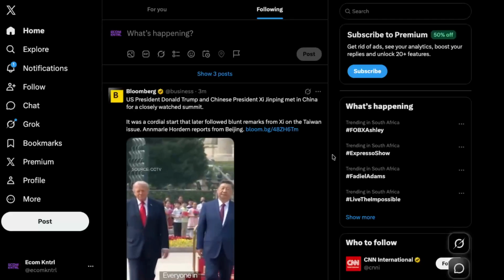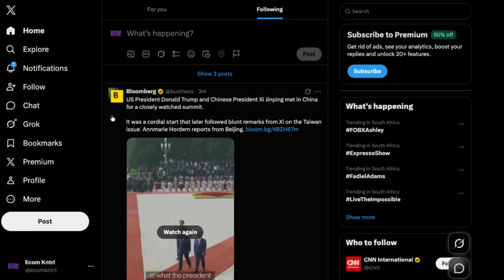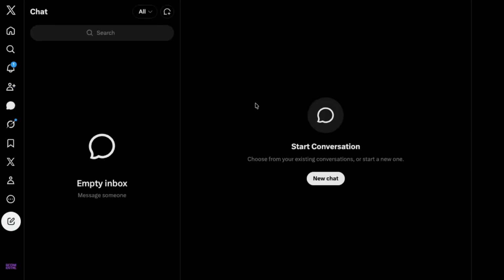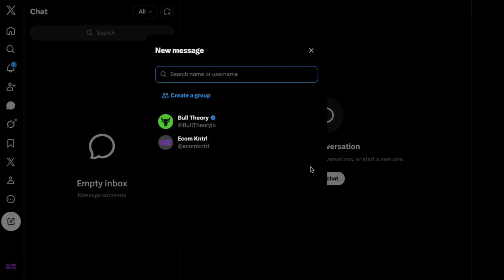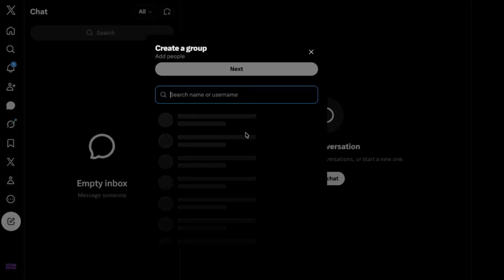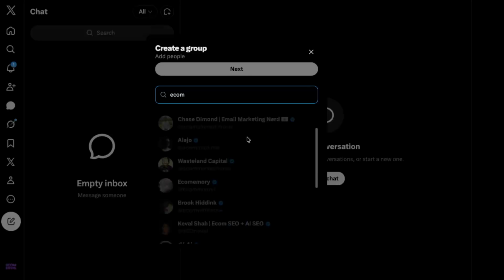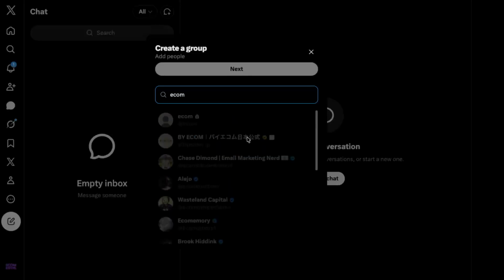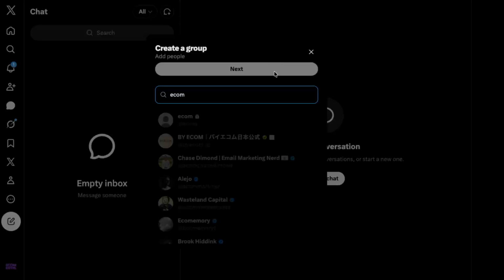How to Create a Group on X (2026) | Step-by-Step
Learn how to create a group on X with this updated, step-by-step walkthrough. In this video, we cover exactly how to set up a group chat on X, who can join, and how to manage members once your group is live. Whether you're building a community around your brand, coordinating with a team, or connecting with customers, X groups are a simple way to keep conversations in one place. This method reflects the current X interface so you won't run into outdated menus or missing options. Follow along and you'll have your group set up in just a few minutes.